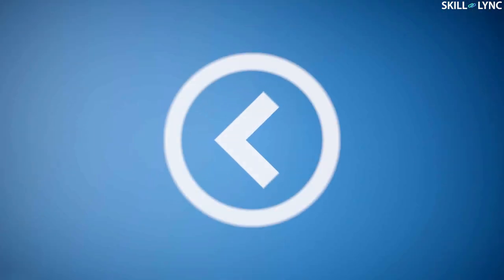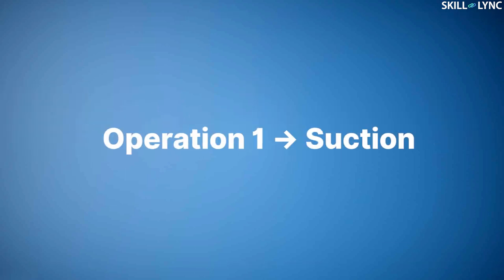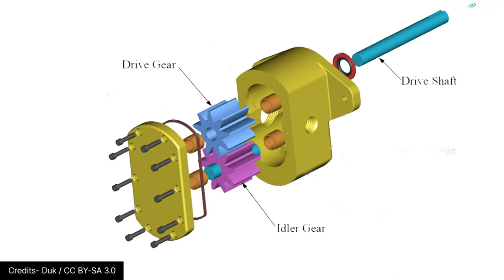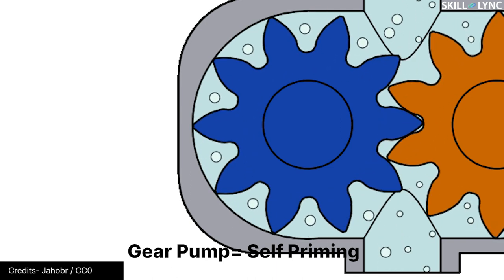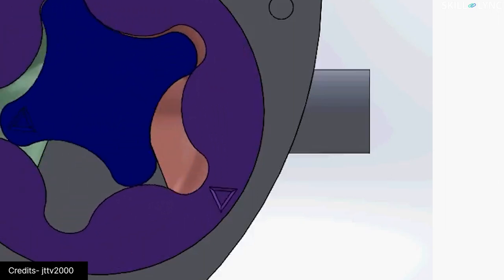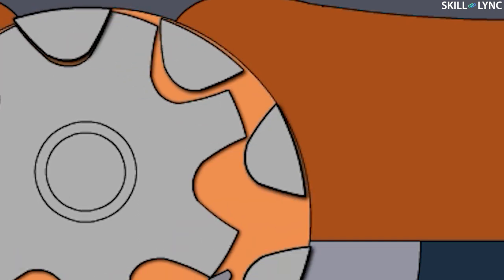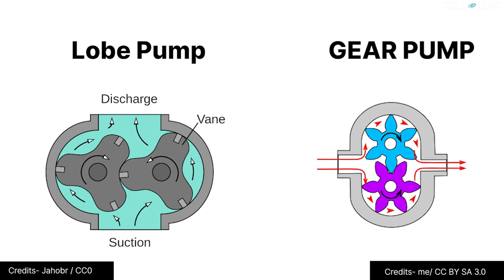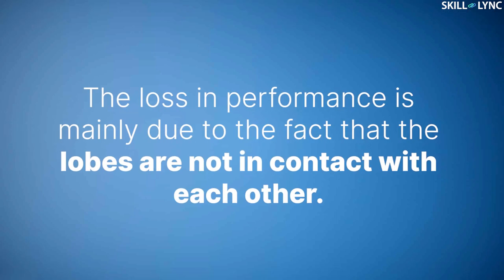How do Rotary Pumps work? | Skill-Lync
Rotary pumps are positive displacement pumps that use rotary motion instead of reciprocating motion in their pumping action. They can be designed to pump liquids, gases and even mixtures of the two. Unlike reciprocal pumps, the rotary pumps do not require an inlet or outlet check valve. Since the fluid flow is continuous, they develop a dynamic seal. All rotary pumps have 3 major operations unlike the 2 of reciprocating pumps.

The first operation is the suction operation. Here the fluid is sucked into the pump from the pipe or reservoir. Next is the travel. Here, the fluid moves from the suction side pump to the exit side. The 3rd operation is the exhaust operation. Here, the fluid exits the pump and flows into the exit pipe.

Ever since the development of better drivers for centrifugal pumps, they have been continuously replacing all types of pumps. But, there is one huge disadvantage with centrifugal pumps. They have trouble pumping high viscosity fluids. This is because it is very difficult to pump these fluids with just the centrifugal action. Due to this, Rotary pumps were developed.
About Skill-Lync